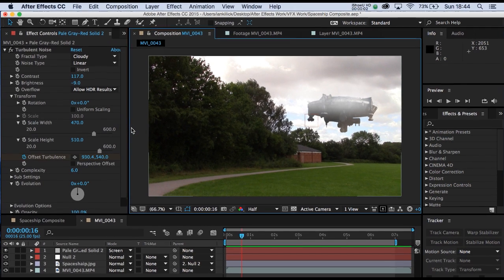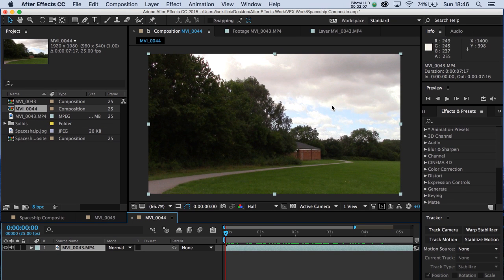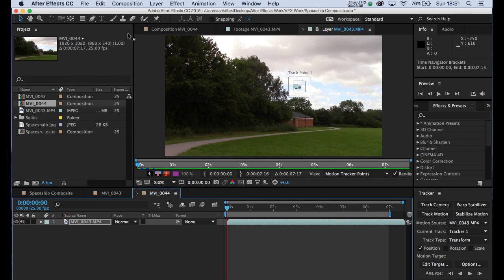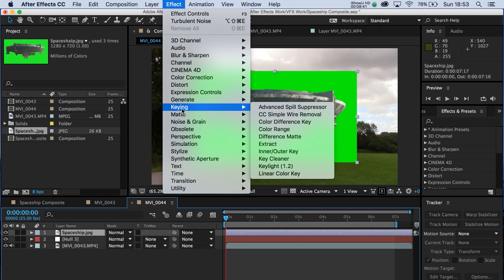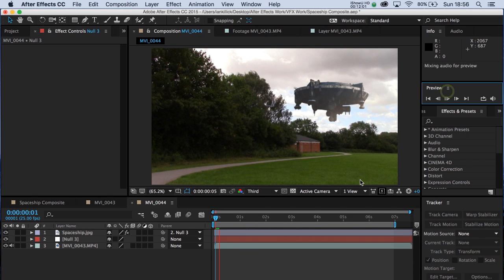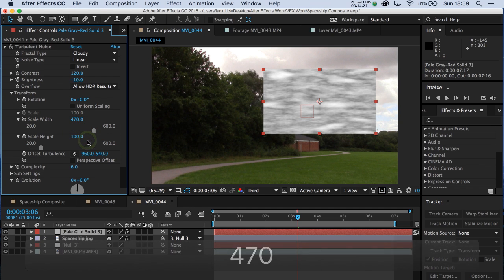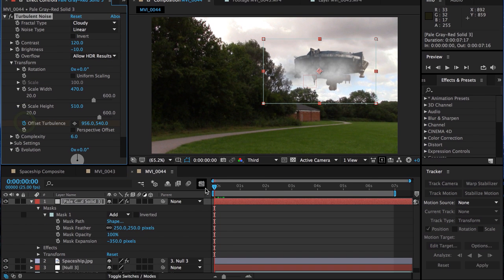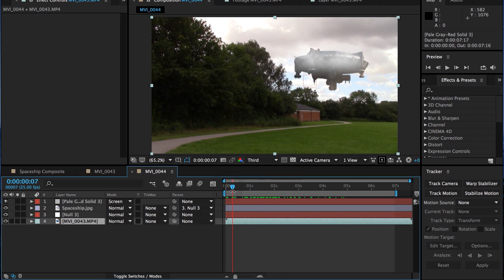After Effects VFX - Spaceship in the Clouds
An After Effects compositing tutorial that uses simple layers and effects to place a hovering spaceship in the clouds